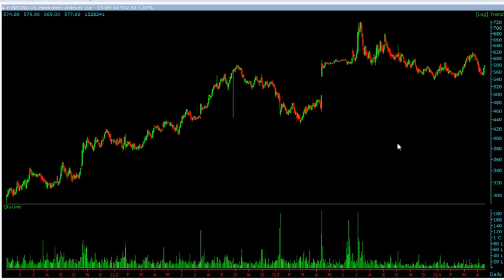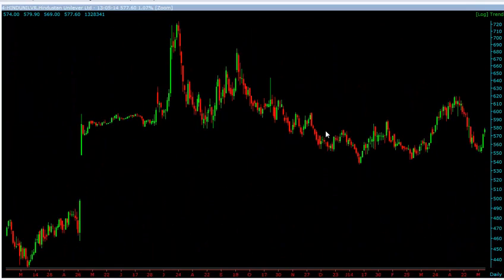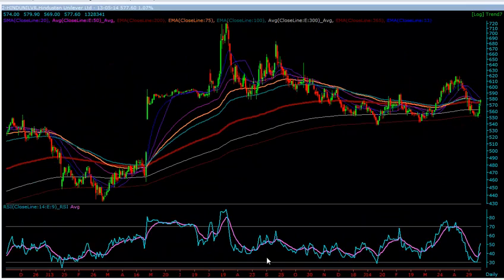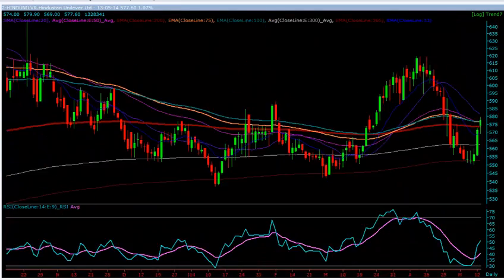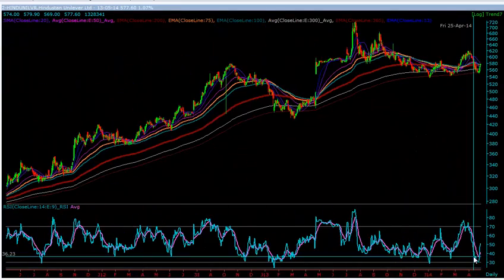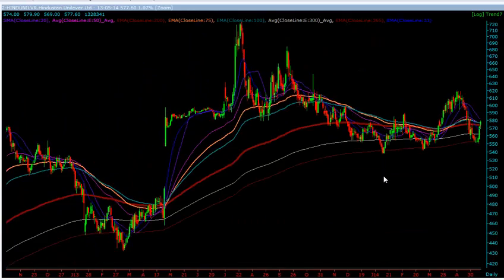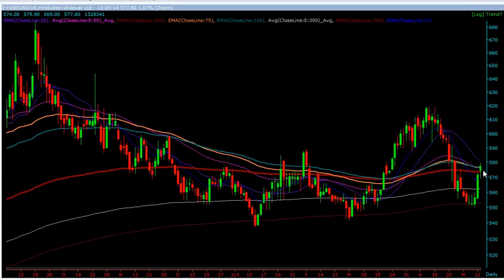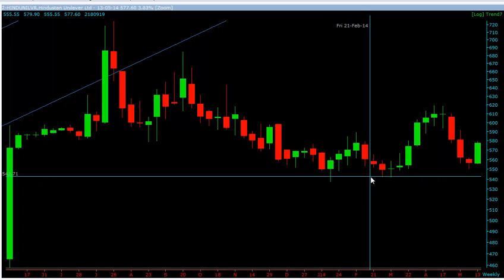34. HUL analysis 15.5.2014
Why HUL is a buy and planned exits.